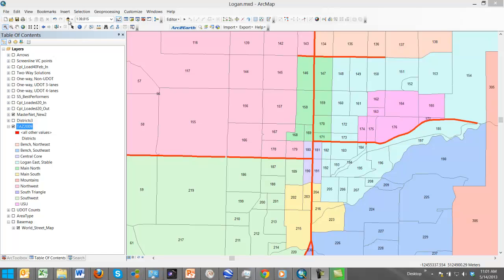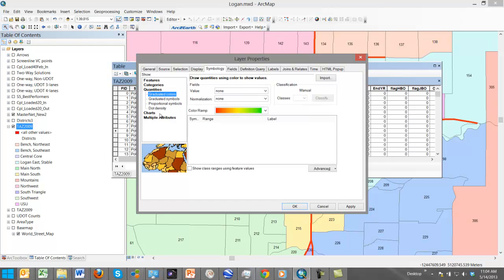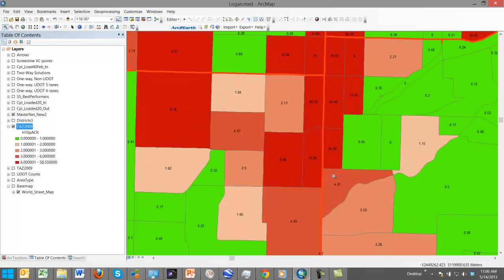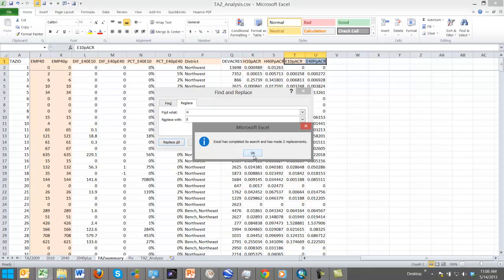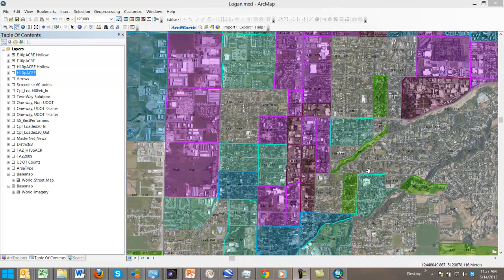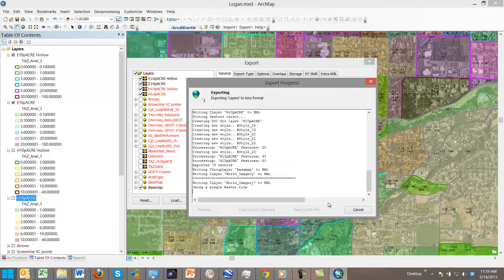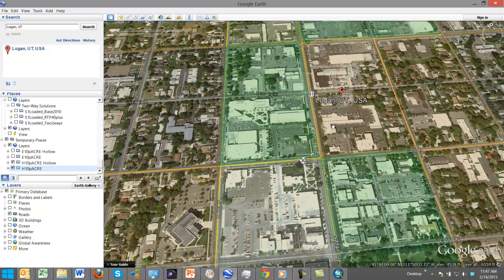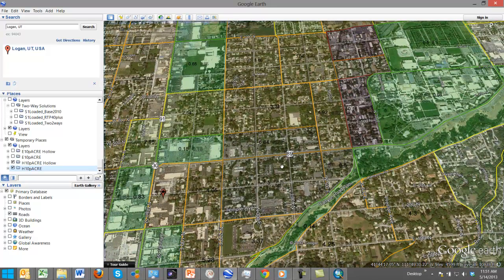CMP 6960 Demographics 5: Analyzing Density In ArcGIS and Google Earth